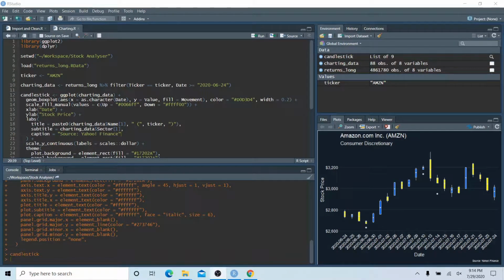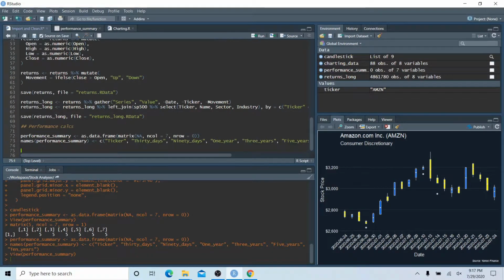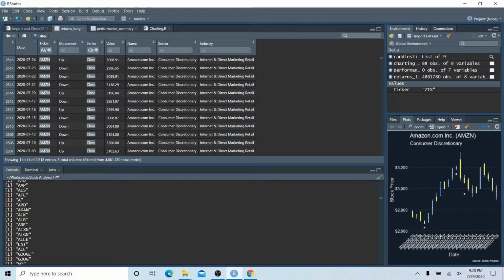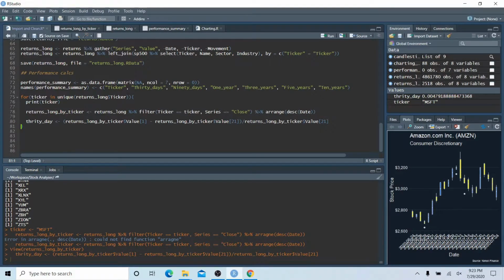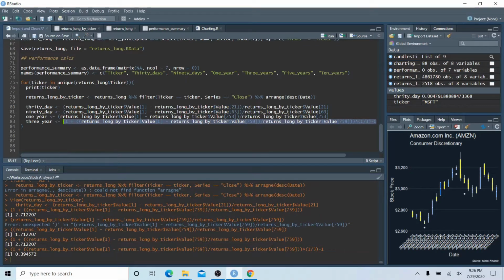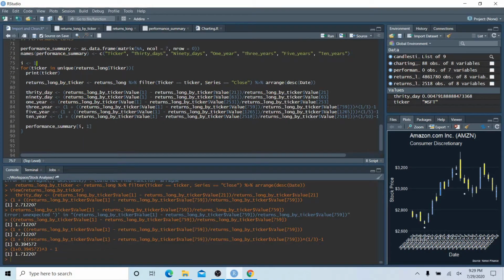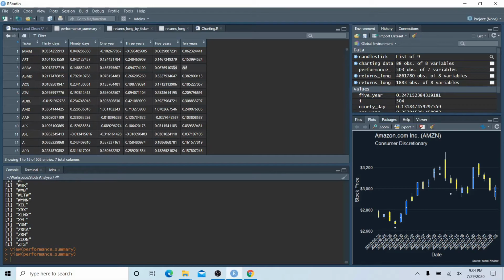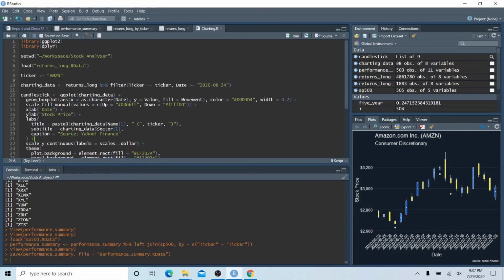Stock Analysis Tutorial - Advanced Beginner R programming - Performance Calculations (Part 4)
This is a beginner data science tutorial where we will build an interactive stock analysis dashboard using RStudio, the R programming language, and the 'Shiny' dashboard package. This tutorial covers web scraping, dynamically downloading stock data, basic r programming and data cleaning, plotting with ggplot2, and coding an interactive dashboard in Shiny.

In this video we calculate long term performance numbers for each stock.

Pipe operator shortcut:
ctrl + shift + m

dplyr:
 - filter()
 - select()
 - mutate()
 - group_by() & summarize()
 - left_join()

tidyr:
 - spread()
 - gather()